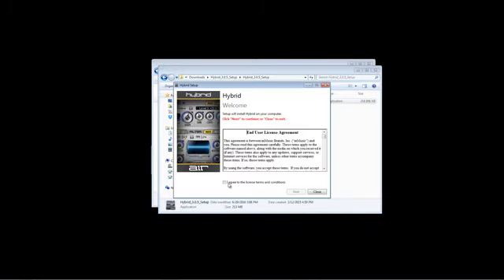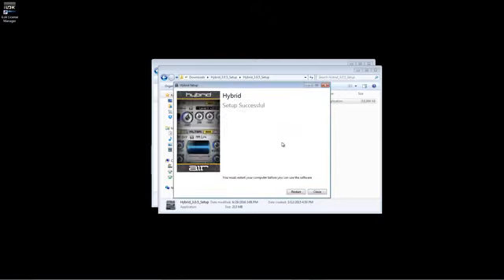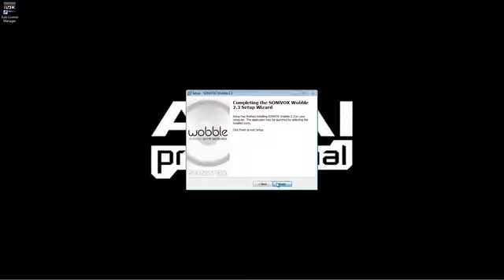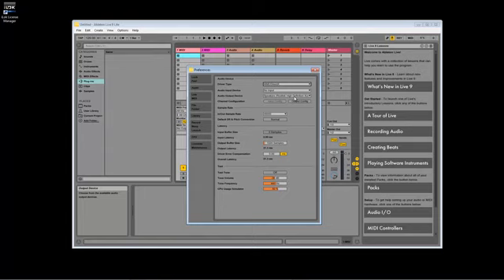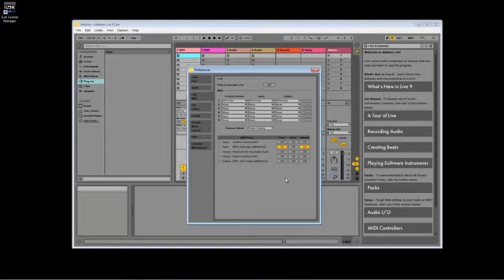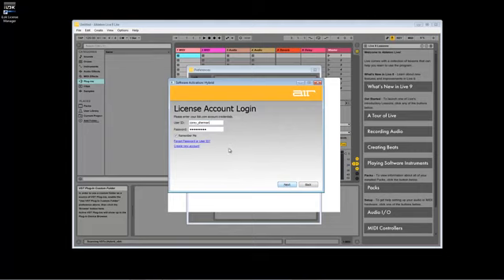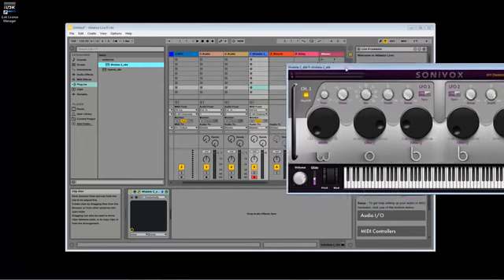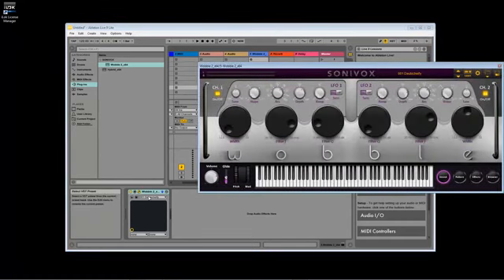Akai Pro MPK Mini MKII - Complete Setup in Ableton Live Lite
by: @noterepeat

In this video for the MPK Mini MKII, we cover installing the included plugins, AIR Hybrid and Sonivox Wobble, and walking through the setup process for the MPK Mini MKII with Ableton Live Lite.

Contents:
0:01 - Starting the installation for Hybrid
1:16 - Choosing a plugin location
2:18 - Installing Wobble
3:07 - Assigning an audio device in Ableton
4:05 - Setting up the MPK Mini MKII
4:34 - Assigning your Ableton plugin folder
5:11 - Authorizing Hybrid and Wobble
6:00 - Using the MPK Mini MKII in Ableton Live Lite